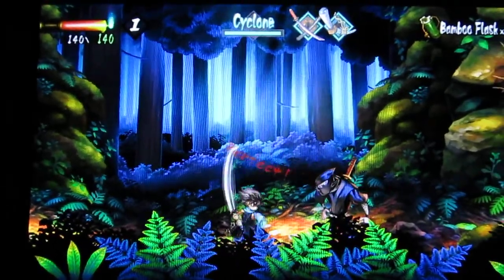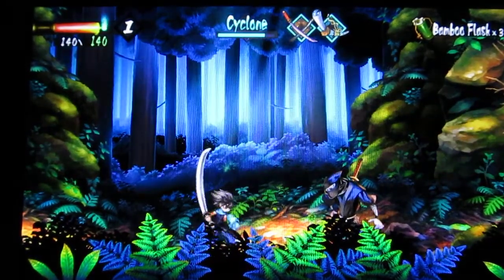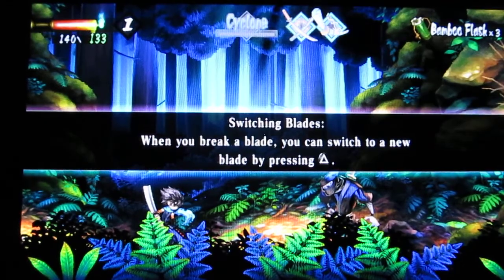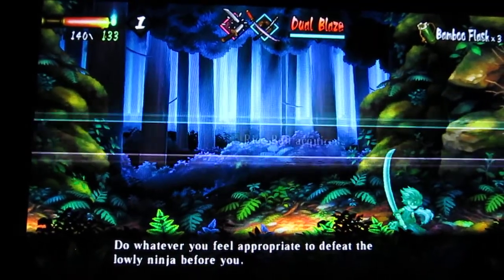Muramasa Rebirth Episode 1 - The Path Of The Ninja (PS Vita)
Whats up YouTube Raven here coming at you live with another video. DONT FORGET TO WATCH IN HD. This Episode of Muramasa Rebirth Episode 1 The Path Of The Ninja for the playstation vita will include a walkthrough a commentary and review.

 Muramasa Rebirth is an action RPG developed by Vanillaware and published by Aksys Games that blends the vibrant and beautiful world of Japanese mythology and high flying, fast-paced action! Enter a world where demon, samurai and other deadly enemies vie to destroy you as you search for the fabled Demon Blades. Become the possessed princess Momohime, as you travel West, or the fugitive ninja Kisuke thats lost his memory, as you travel East, through mythical Japan battling anyone who stands in your way. Forge and collect 108 blades, each with its own devastating secret art, but beware these Demon Blades are hungry for the souls of the vanquished and legend foretells that tragedy befalls those who dare to use them.